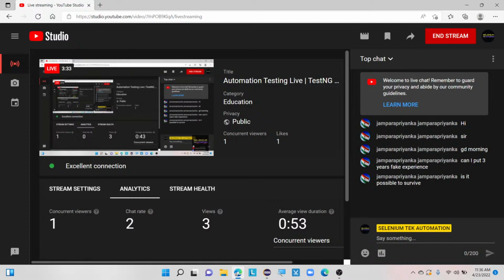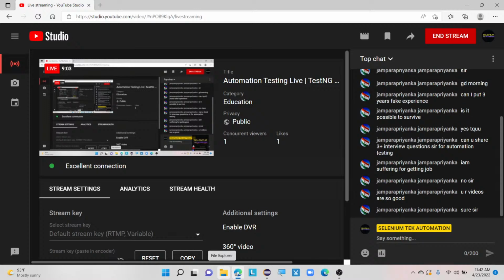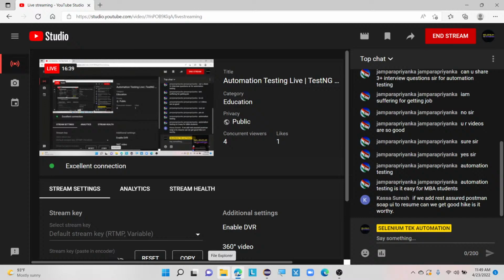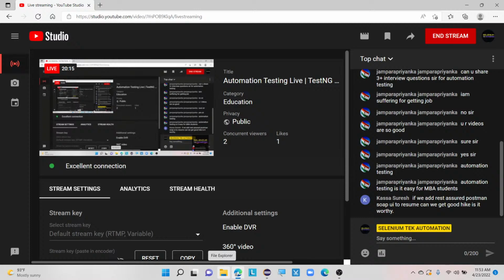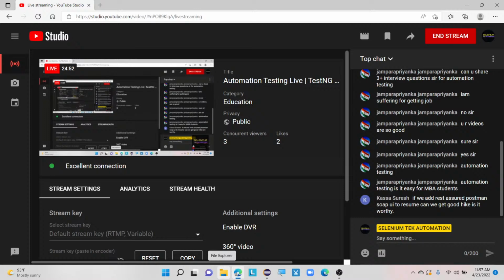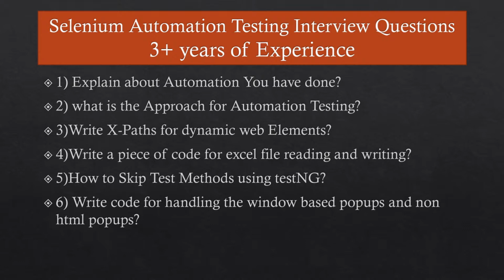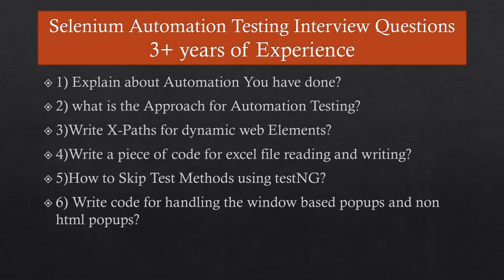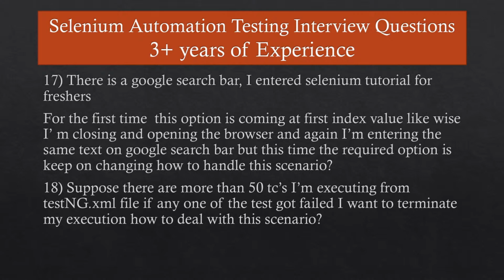Automation Testing Live Questions and Answers Session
Hi Guys,

This is My first live stream after getting videos popular from My channel. Please support live streams. Based upon your support I will keep for up coming weeks as well if you want .
You can  mention in comment section